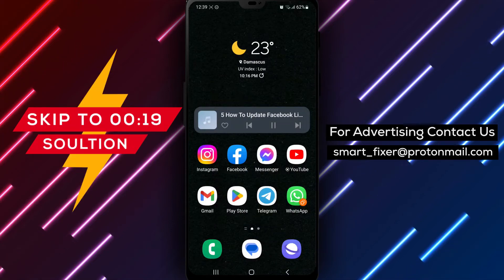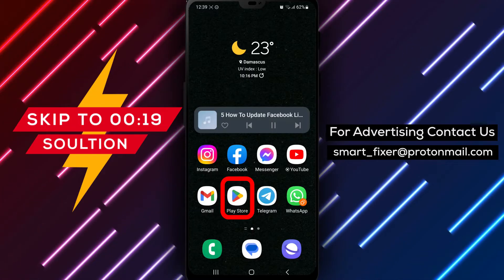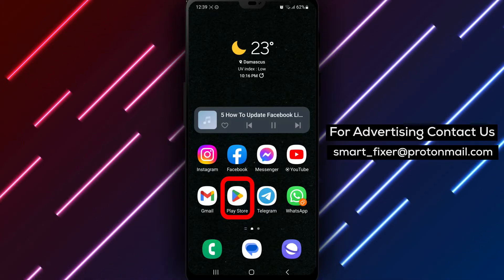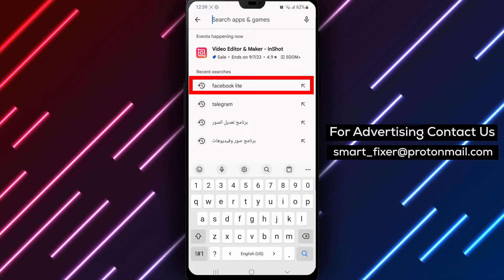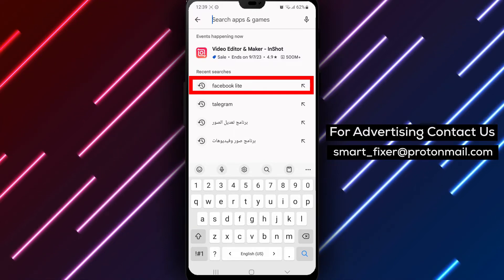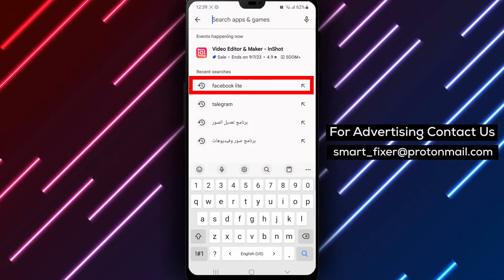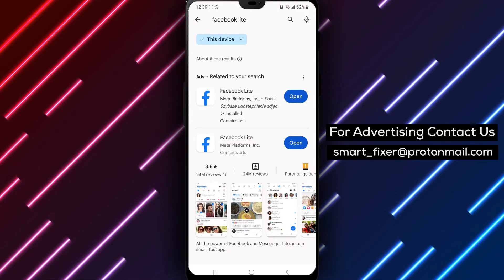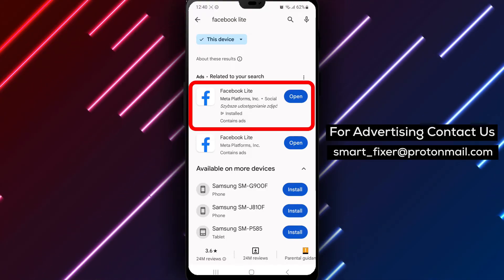How To Update Facebook Lite - Full Guide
Learn how to update your Facebook Lite app with our comprehensive full guide:

1. Open your Google Play Store app.
2. Make sure you're signed in. If not, sign in to your Google account.
3. Type "Facebook Lite" in the search bar or check for updatable apps.
4. If an update option is available, update the application. If not, your version of the app is up-to-date.

Discover the complete process in our video tutorial!